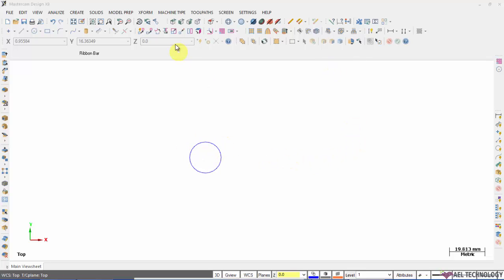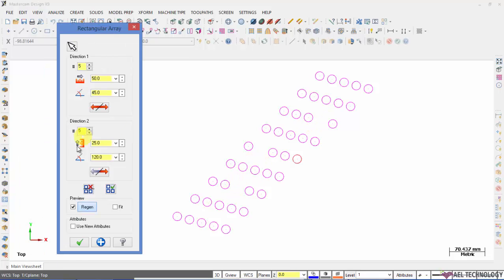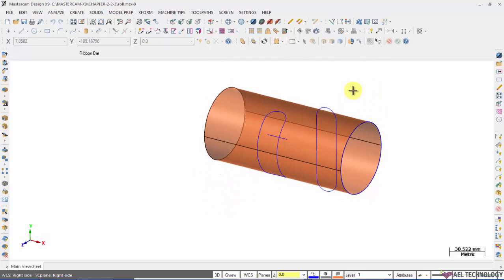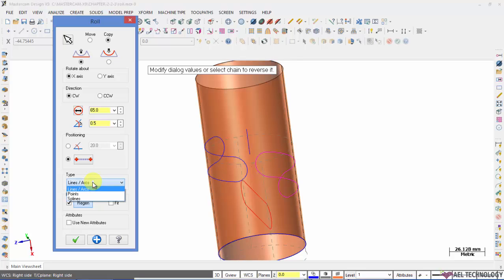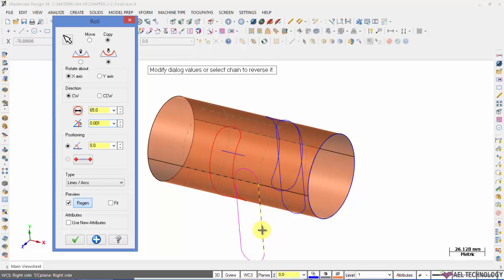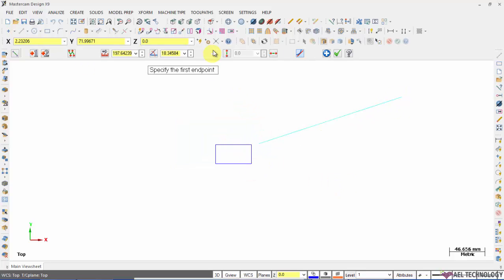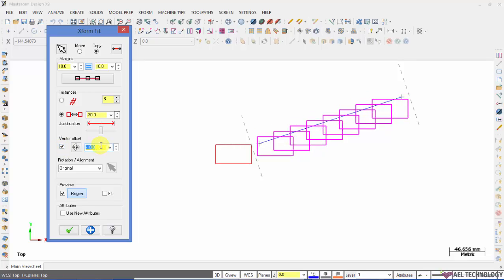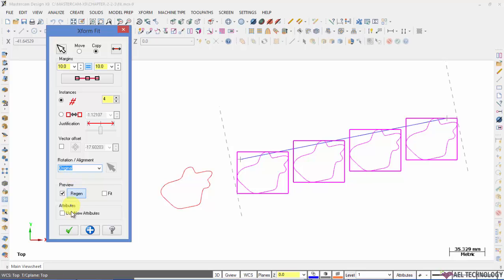XFORM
CHAPTER-1 Introduction
• User interface
• Settings-Metric
CHAPTER-2 Geometry
• Sketch
• WCS set up
CHAPTER-3 Tool path setup
• Setting stock for machining
• Tool Setting
• Creating tool path group
CHAPTER-4 Toolpath Manager
• Selecting /Regenerating tool path
• Backplot toolpath
• Verify toolpath
• Post processing
• Toggle toolpath
CHAPTER-5 Basic 2D tool path
• Contour toolpath
• Pocket toolpath
• Face toolpath
• Drill toolpath
• Engrave toolpath
CHAPTER-6 Basic 2D Circle path
• Circmill
• Thread mill
• Auto drill
• Start hole
• Slot mill
• Helix bore
CHAPTER-7 2D high speed mill
• Dynamic mill
• Dynamic contour
• Area
• Peel
• Blend

Project 1 Simple
Project 2 Simple
Project 3 Semi complex
Project 4 Semi complex
Project 5 Complex
Project 6 Complex

Want to discuss with our team on live? Please add us into your Skype account. Our Skype id is "aeltechnology"

Regards
Upendra Kumar Mahanty
CEO & Founder at aeltechnology
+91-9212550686